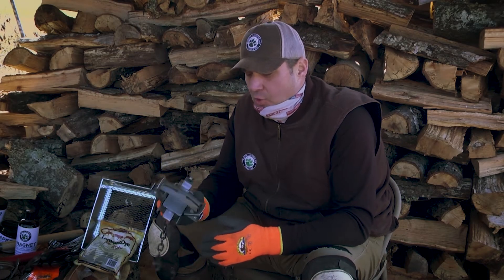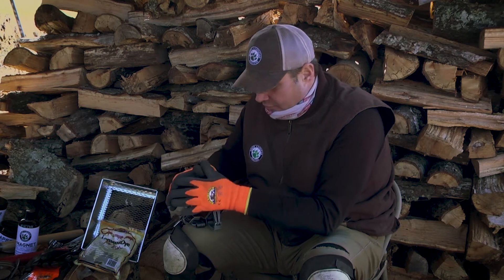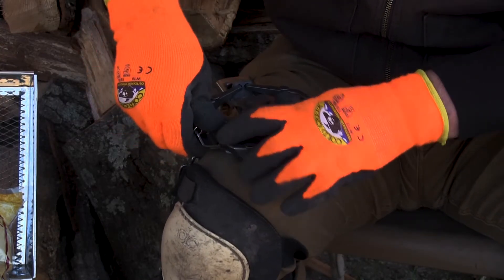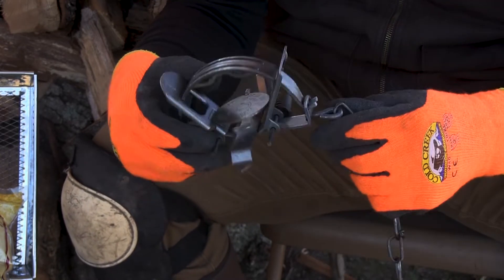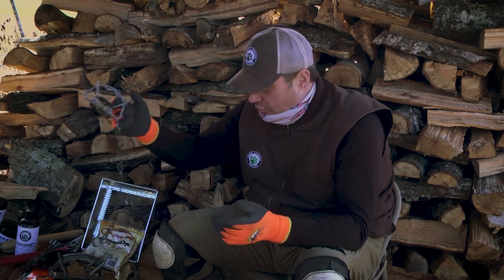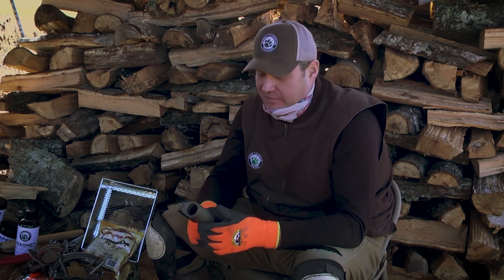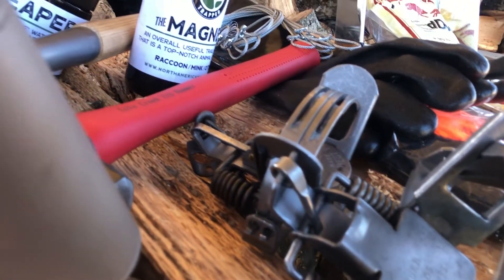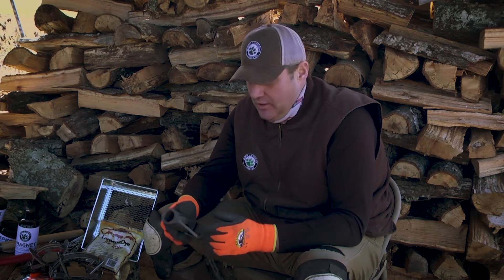TRAP RUNDOWN ~ #3 Beginner Trapping Series ~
#3 ~ TRAP RUNDOWN

North American Trapper 'How To' beginner trapping series. Basics and beyond for beginner and intermediate trappers or those looking for trap traps trapping information on equipment, sets, set locations, baits, lures, animal scents, preparation,  skinning, fleshing, stretching pelt care and beyond.  Raccoon, Fox, Coyote, Bobcat, Beaver and more. Check back weekly for more posts in the Beginner Series.

KEYWORDS: Fox Bobcat Coyote Raccoon Opossum Skunk Trap Traps Trapping Snare Snares Snaring Cable Cables Restraints Turkey Deer Hunting Nest Raider Raiders Dirt Hole Flat Set Pocket Set Dog Proof Duke How To Make Best Beginner Trapping Cage Bait Lure Baits Lures Scents Scent Attract Attractant Alan Probst How To Make Best Beginner Trapping